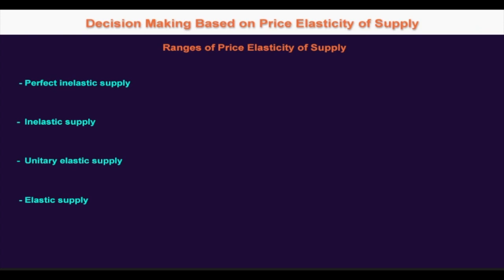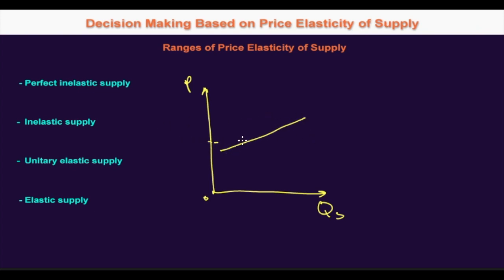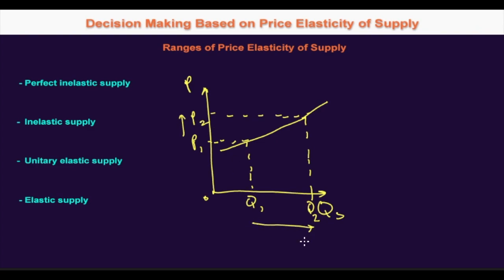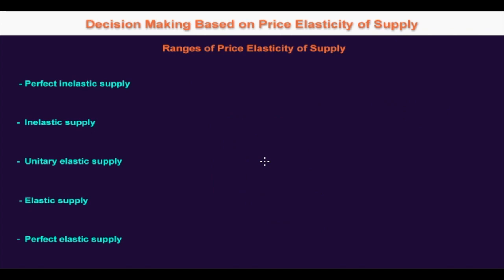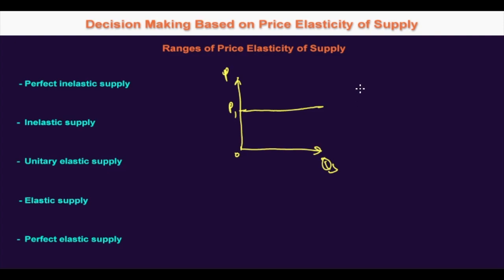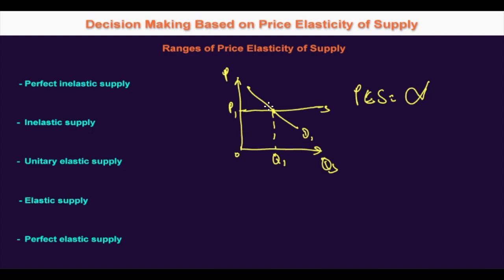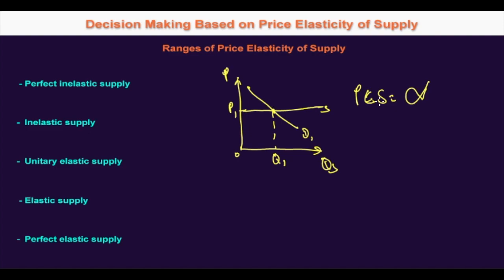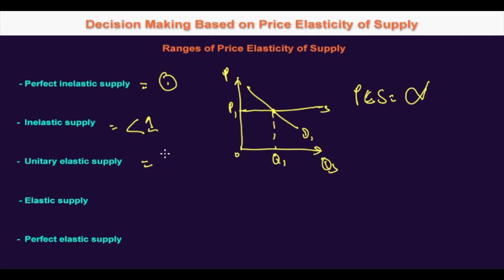2.13.5 Elastic Supply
Elastic Supply